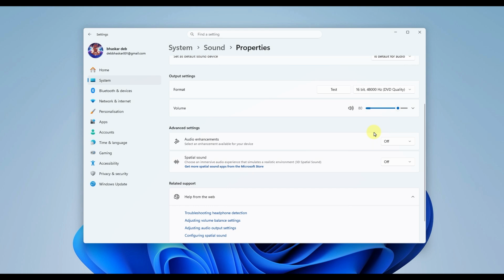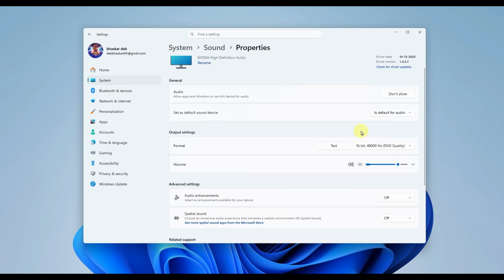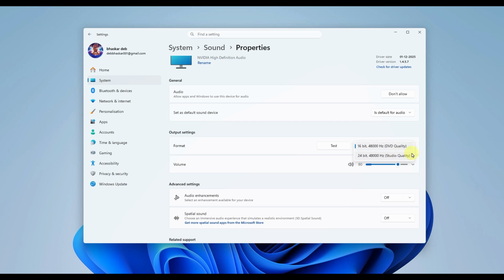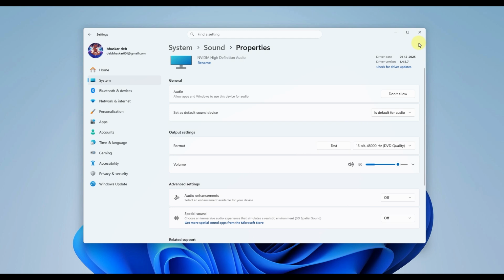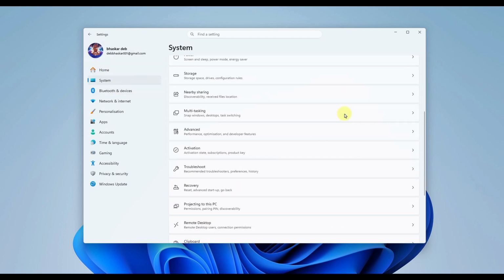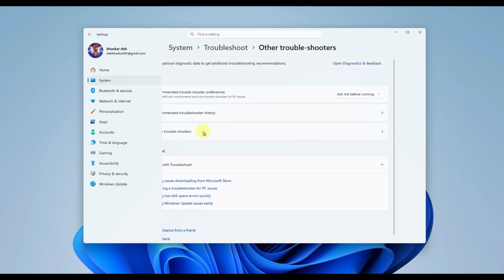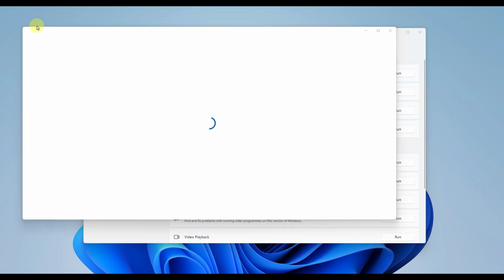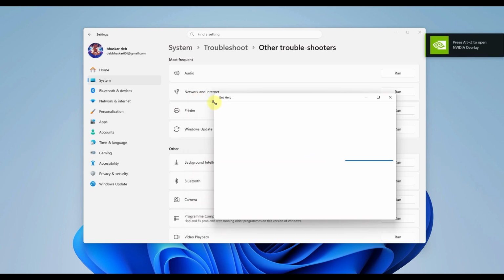How to Fix Audio Delay on Windows 11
In this DelftStack tutorial, we'll show you exactly how to fix audio delay issues on your Windows 11 computer by adjusting conflicting audio enhancements and lowering the bitrate to a standard format.

🔹 What You'll Learn in This Video:

✅ Disable Audio Enhancements: How to turn off built-in software enhancements that cause processing latency.
✅ Adjust Output Format: How to change the audio output format to prevent real-time processing bottlenecks.
✅ Run Troubleshooter: How to use Windows' troubleshooter to scan for hardware conflicts and apply necessary driver fixes.

📂 Commands & Navigation Paths Used:

1️⃣ Disable Audio Enhancements
• Path: System tab - Sound settings - Primary Output Device Properties - Advanced section - Audio Enhancements drop-down menu
• Action: Change the drop-down menu from "Device Default Effects" to "Off"

2️⃣ Adjust Output Format
• Path: Primary Output Device Properties - Output Settings section - Format setting
• Action: Lower the bitrate to 16-bit, 48,000 Hz

3️⃣ Run Troubleshooter
• Path: System tab - Troubleshoot - Other Troubleshooters - Audio or Playing Audio entry
• Action: Follow prompts to scan for hardware conflicts and apply necessary driver fixes

📌 Timestamps
⏱ 00:00 - Introduction to Fixing Audio Delay on Windows 11
⏱ 00:29 - Disable Built-in Software Enhancements
⏱ 01:05 - Adjust Output Format Settings
⏱ 01:44 - Run the Audio Troubleshooter
⏱ 02:08 - Summary and Conclusion

This native fix is better than common bad advice because it directly addresses the root causes of audio delay, such as conflicting software enhancements and incorrect bitrate settings, without requiring third-party tools or complex configurations.